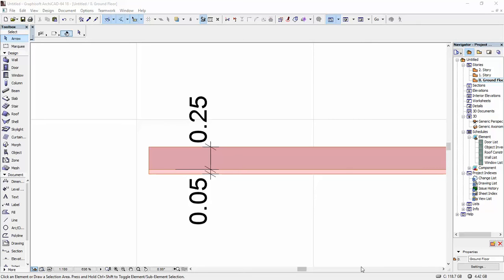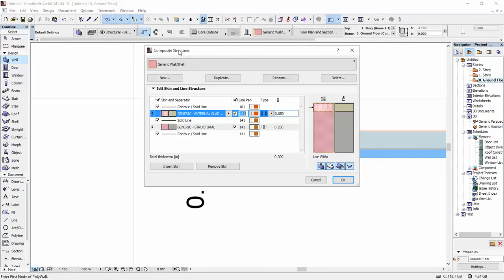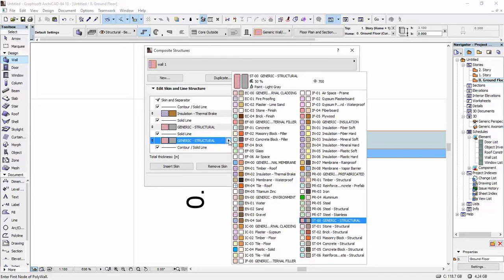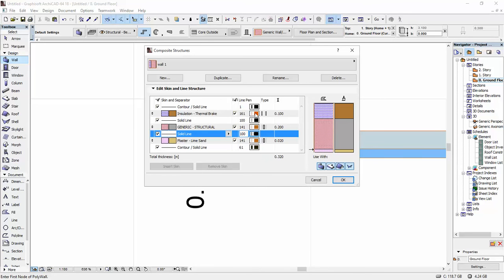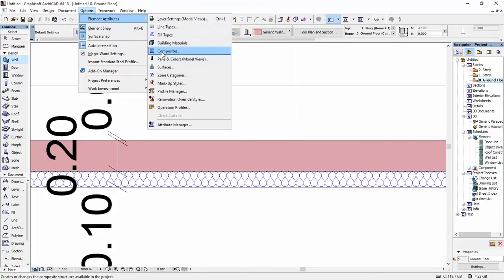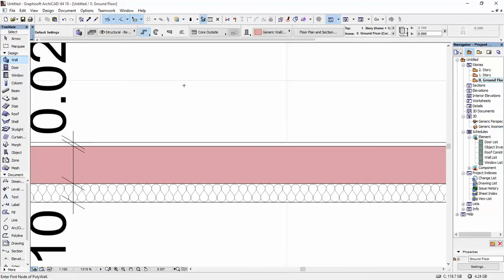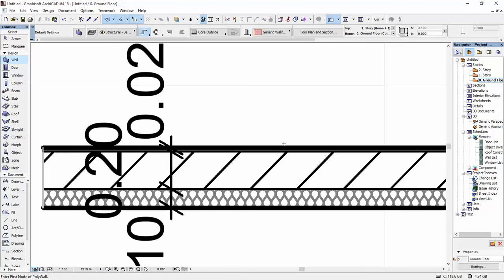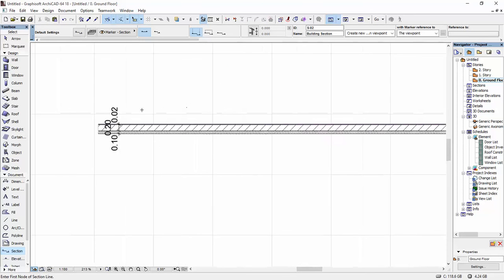Create composite wall structure ArchiCAD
Element atributes - Composites